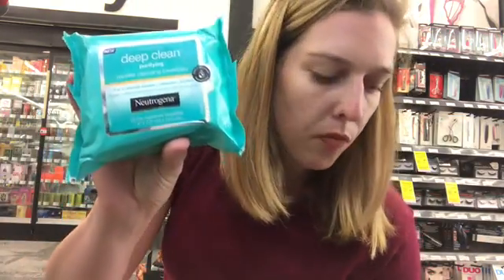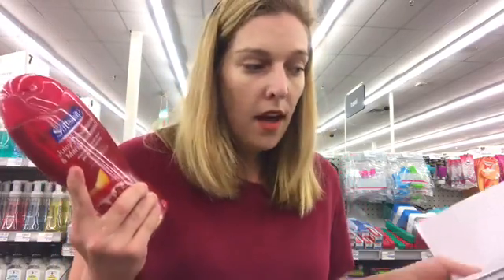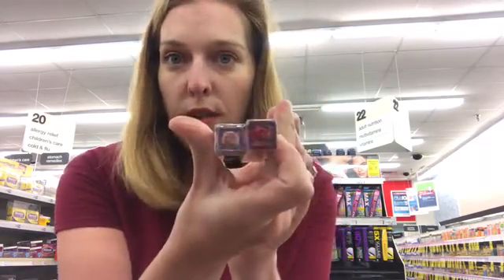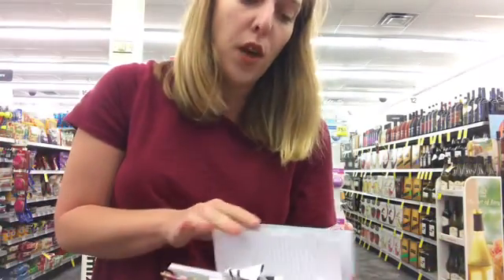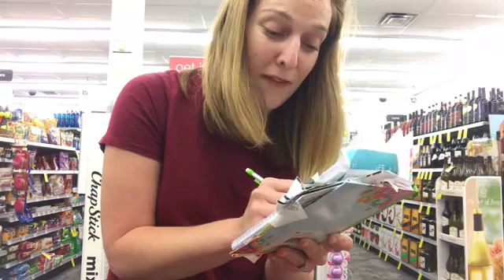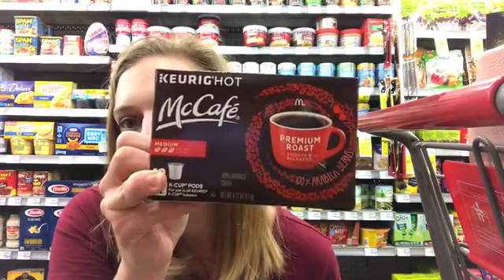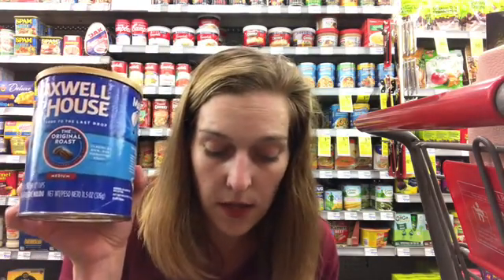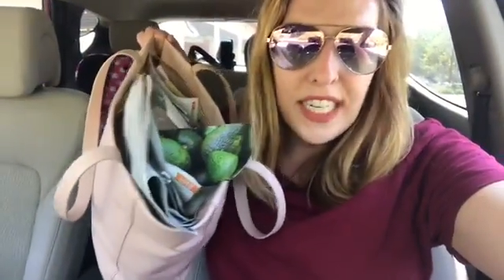The Best & Worst Deals at CVS 8/26-9/1/2018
Nordstrom Rack Sunnies

Rebate Apps mentioned:
Fetch Rewards

jqbzrb

Target cartwheel

Mailing Address:
Gina Schweppe
27702 Crown Valley Pkwy D-4 #126